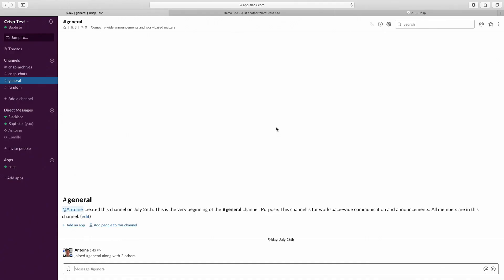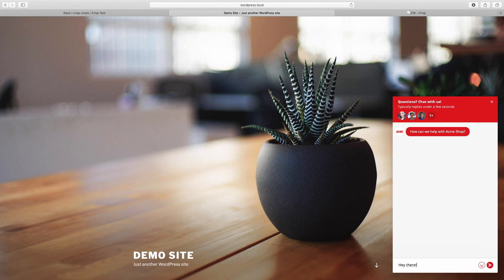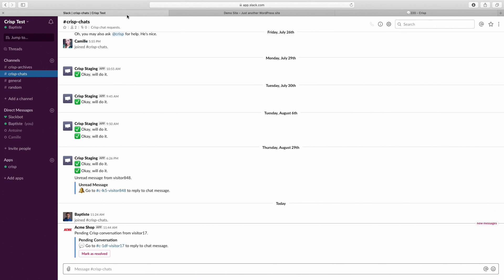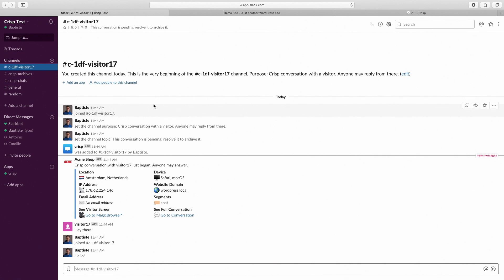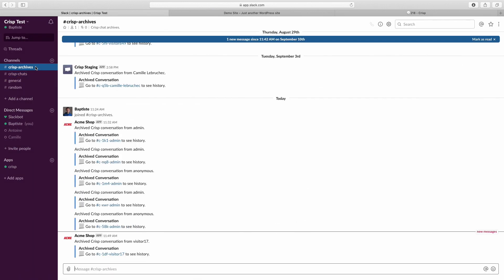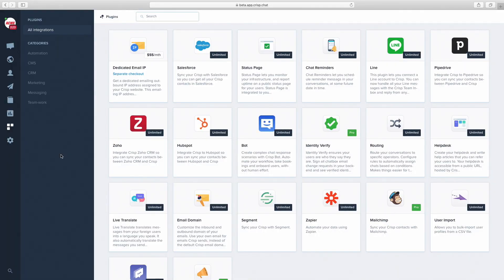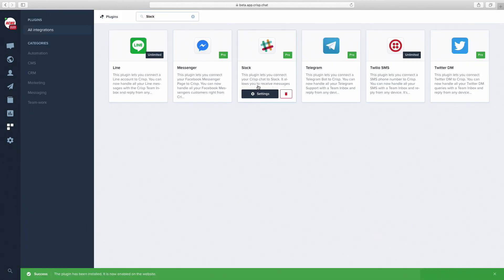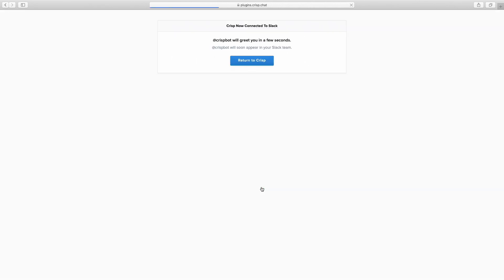Connect Chat messages to Slack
Crisp is great to talk with customers however, some people in your team might want to use Slack every day. Here is how to use Crisp with Slack to receive your chat messages inside slack.

We know team love to connect apps to Slack, that's why you can integrate our live chat to Slack to receive messages in your Slack workspace.

Hosted By: Baptiste
Category: Integrations

---Timetable---
0:00 Introduction
0:26 Explanations about the Slack Integration
1:05 How to resolve a chat conversation using Slack
1:32 How to Connect a live chat with Slack
2:05 Subscribe to our Youtube Channel